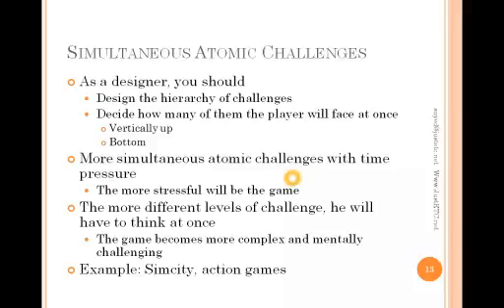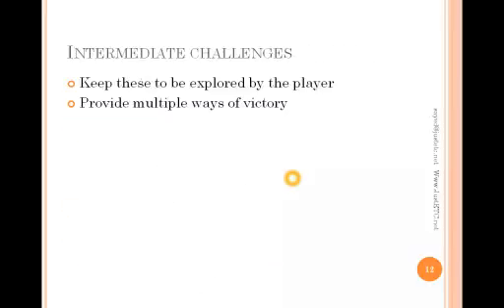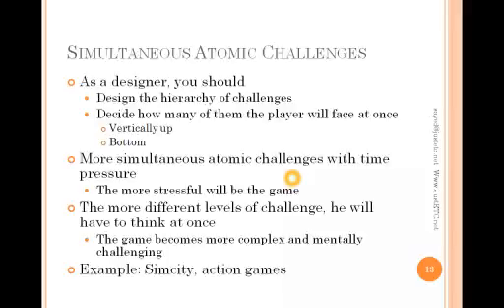lesson 5 design challenges for your game